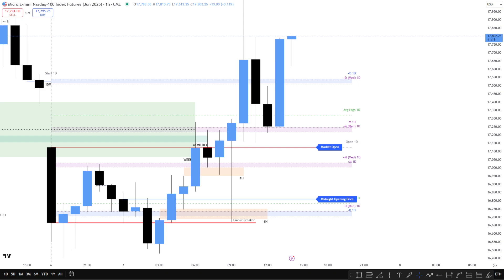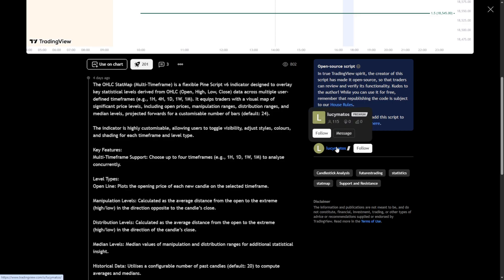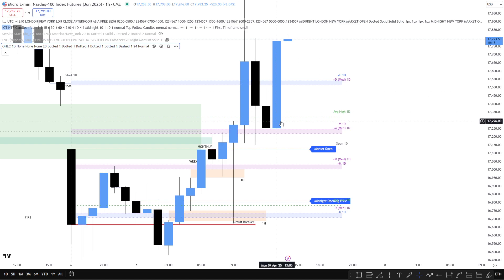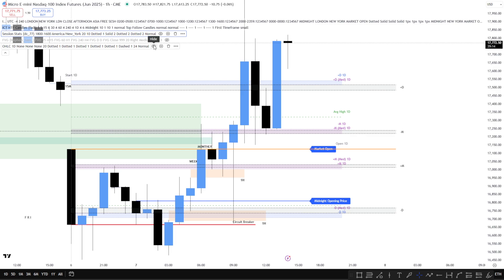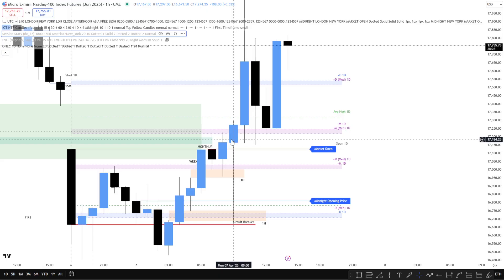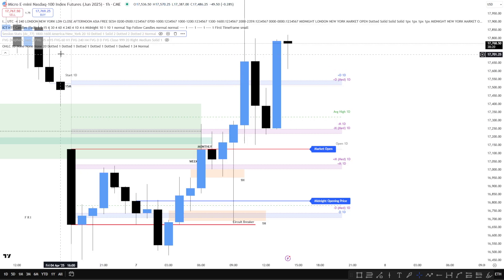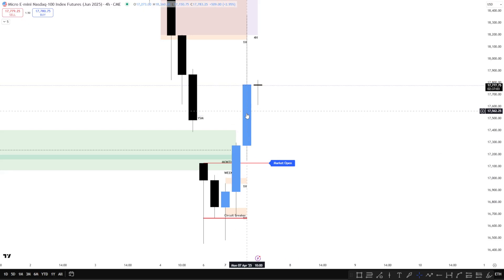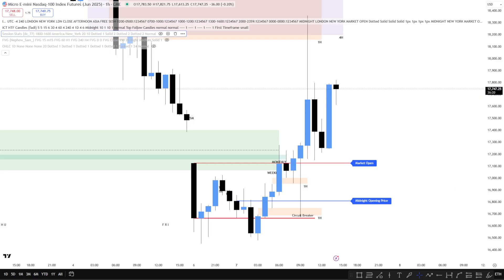OHLC StatMap Indicators That You Can Utilize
Two open-source indicators that I use on a daily basis, inside TradingView.